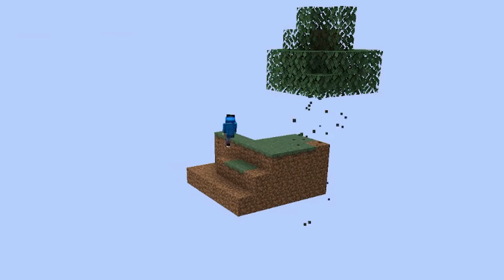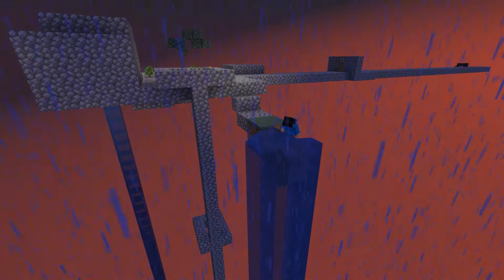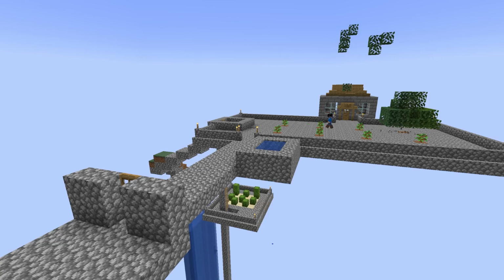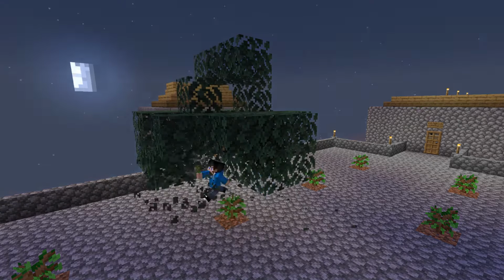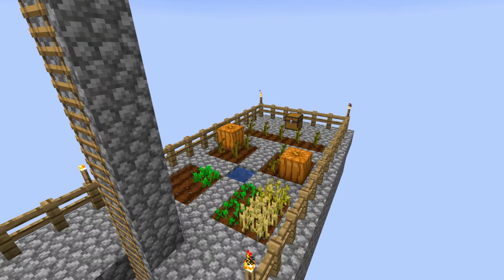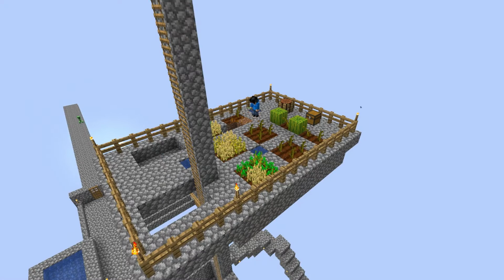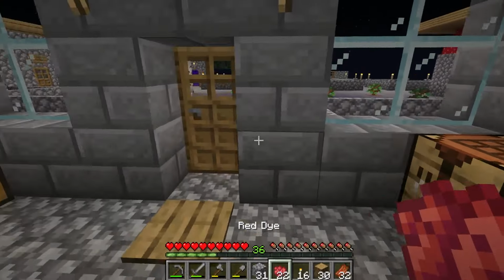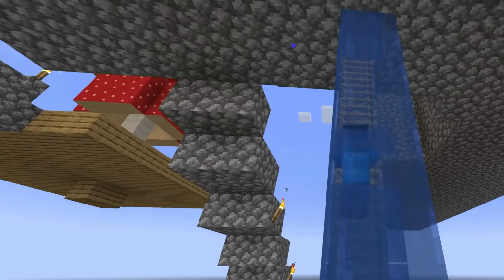Skyblock 2.1 Completion Challenge: My Ultimate Minecraft Triumph!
My Skyblock competition challenge. I didn't die in this play through and got to level 36, which is ridiculous for me. /flex

I had a blast playing skyblock, and I may revisit it sometime in the future.

Sadly I didn't manage to get 100% completion because I couldn't get the snow golems. You need shears to carve the pumpkins, and I couldn't get iron in about 10 hours of game play. So I gave up on that. Maybe I could have made a fast monster spawn area, but sadly no hoppers were available either due to the lack of iron. In skyblock 1.0 you can get iron in the beginning, but no nether, so either-way some challenge would be difficult to complete. Either-way it was a really fun play-through.

Please no haters, I tried to help where I could with advice and tips. Getting passive mobs to spawn is the most difficult thing in the world.

Timestamps:
0:00 Introduction
1:36 Skyblock Challenge List
5:20 Expand the base
6:05 Infinite Water Source
6:44 Getting the Sand
6:10 Phantoms!
7:44 Fishing
8:20 Cactus Garden
9:40 Winner House
11:49 Moving the Dirt
12:45 Garden Work
13:58 A RAID!?
14:52 Room of Pointless!
15:46 A little Farm
17:17 Platforms
17:44 F3 Help
18:30 Staircase Up
19:00 Passive Creature
20:10 Lighting a Nether Portal
21:20 More Farming
22:50 A Chicken!
22:35 Mushroom Platform
24:05 Lightning
24:46 Into the Nether
25:30 Mushrooms
26:02 A Bed!
24:46 Making a Lake
28:11 Farm Work
28:35 Dangerous Nether
29:03 Squids
30:08 Room of Pointless
30:30 Cows
31:12 Lost of Reeds
31:28 Snow Golem?
32:18 Monster Room
33:15 Crafting Wool
36:14 Bookcases
37:45 Paintings
38:50 A Tour
39:35 Parkour Ending